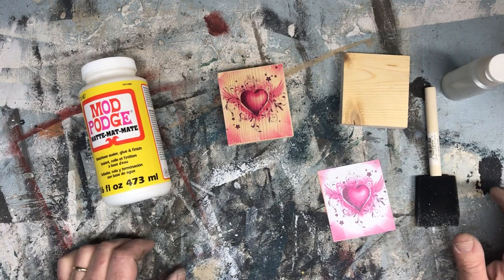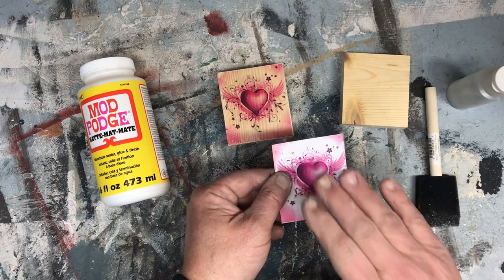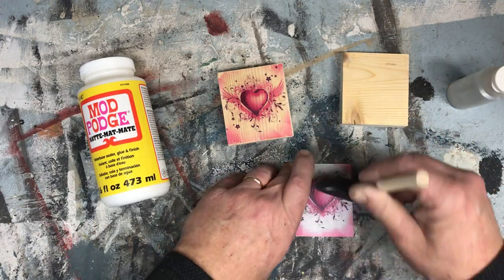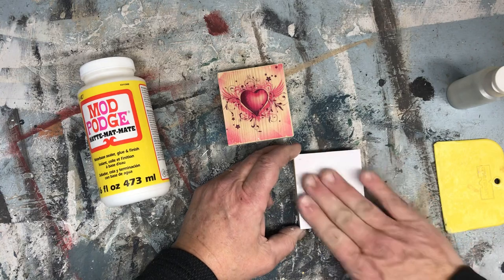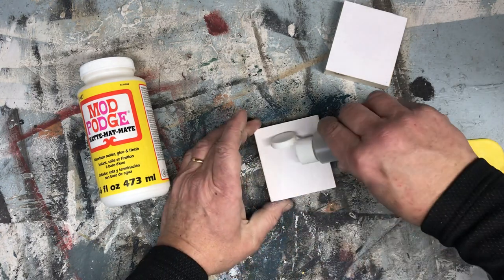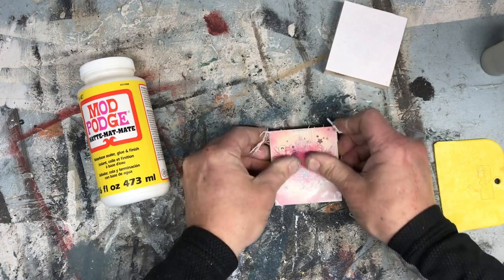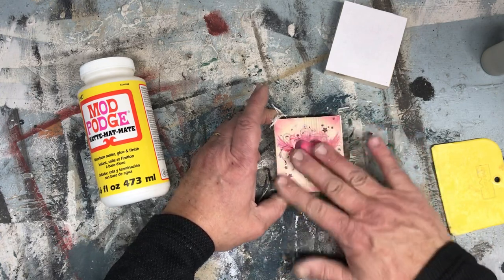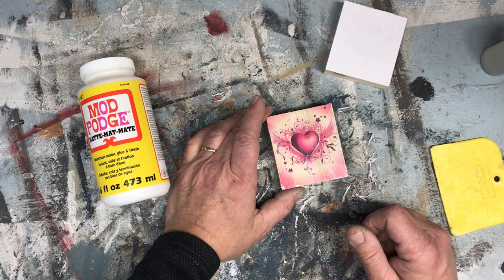Mod podge image transfer basics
Basic tutorial on image transfer